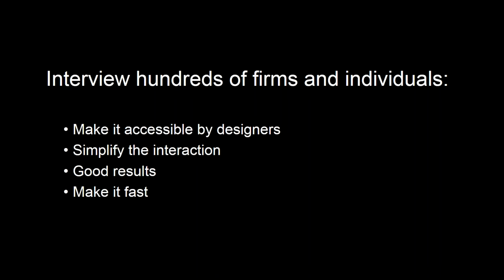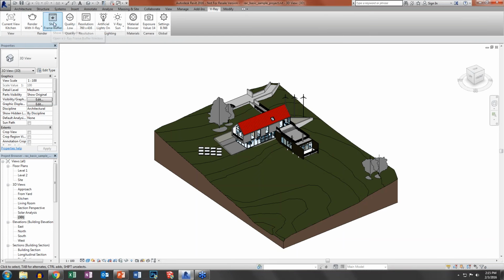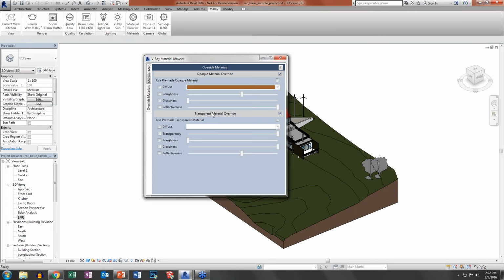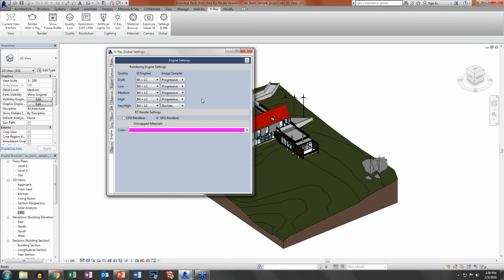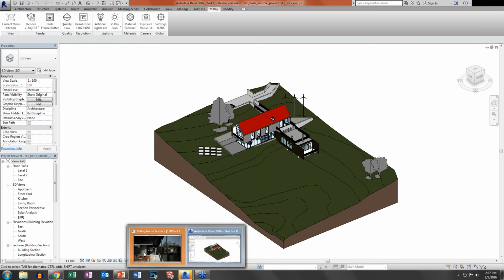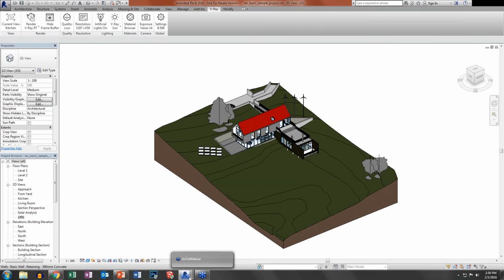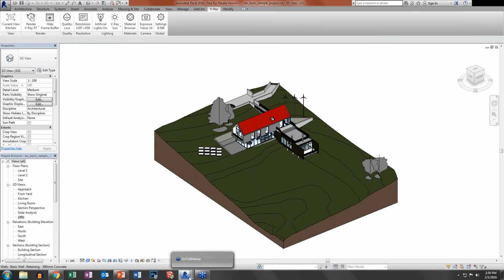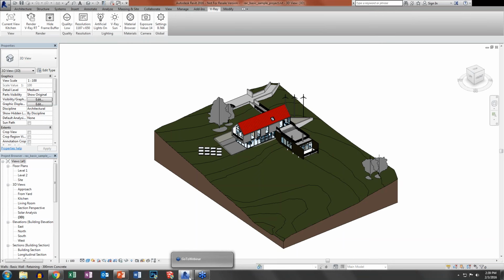Introducing V Ray for Revit Beta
Join Brian Russell, Business Line manager of V-Ray for Revit, as he talks through the highlights of Chaos Group`s powerful new foray into the AEC industry - V-Ray for Revit. Brian will go through the concepts behind the product, and demonstrate the features that contribute to the remarkable power of this design-focused platform. Attendees will gain a greater sense of the simplicity and ease of use of the product and learn new workflows that will save time and effort. Brian will be happy to follow his presentation with answers and examples, based on his extensive experience in creating and implementing BIM workflows.

Brian Russell is the Business Line Manager for V-Ray for Revit out of Chaos Group`s Baltimore office. He has over 17 years experience in Architectural Visualization and Building Information Modeling for the Architecture, Engineering, and Construction industry. He has served on the National BIM Standards committee, aided in the development of the BIM Institute at Towson University and regularly teaches a BIM theory and practice course at the Community College of Baltimore County. Brian has spoken at numerous events all over the US and consults regularly on BIM projects and standards.

For more info about Revit Architecture 2016 — Subscription — 1-Year term w/ Basic Support visit the product page on the Novedge website.

AEC professionals, architects, architectural designers and technicians, looking for a seamless and fast workflow with real-time visualization throughout the design process.